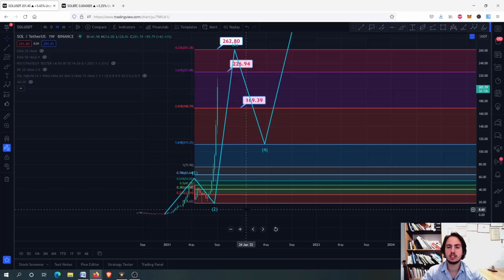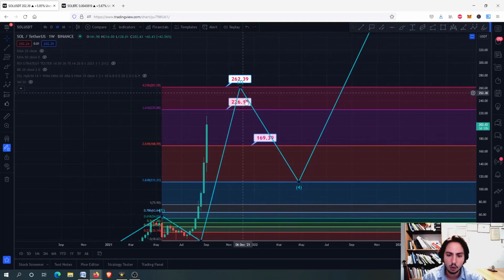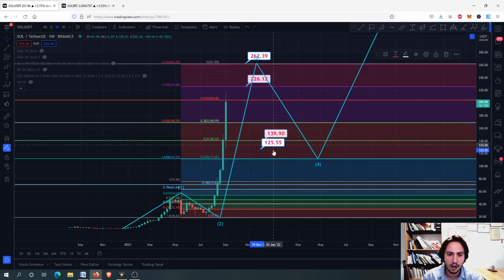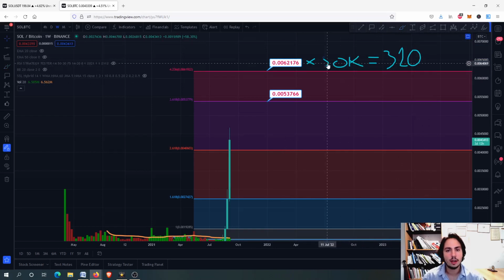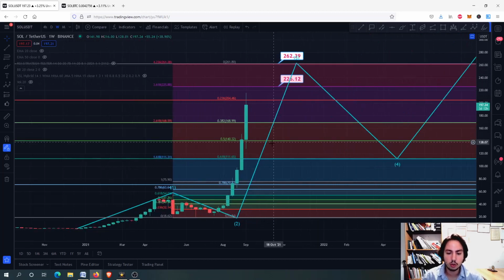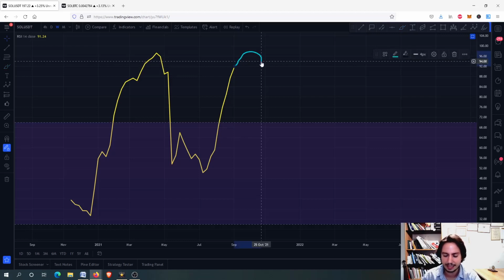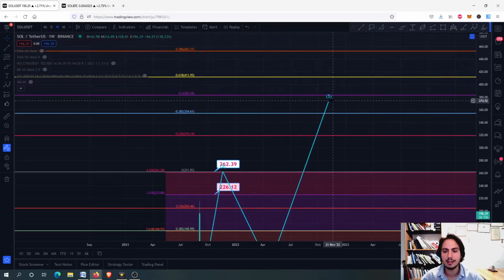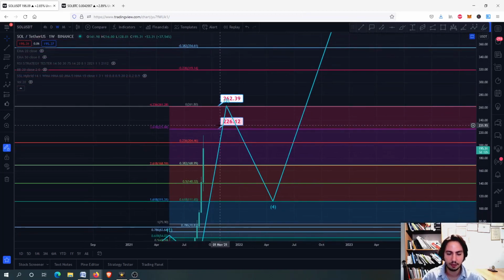SOLANA PRICE PREDICTION 2021! | SOLANA PRICE BY THE END OF THE 2021! SOL PRICE PREDICTION 2021! SOL!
In this video I will provide technical analysis and price prediction for SOLANA(SOL) in USDT/BTC(2021). This is a price prediction made for long term. Please always have in your mind that the more we go on the long term the more risk we have!

☕️ Join monthly subscription to take 100% profits with personal guidance, automated signal buying/selling opportunities, educational videos, personal guidance and more(You can cancel anytime,50 PEOPLE LIMIT)